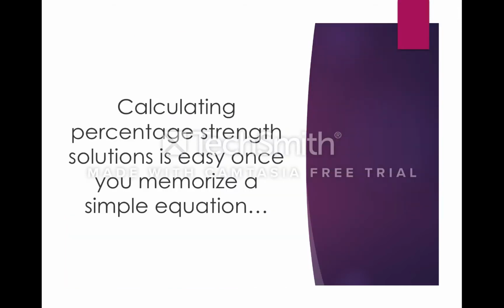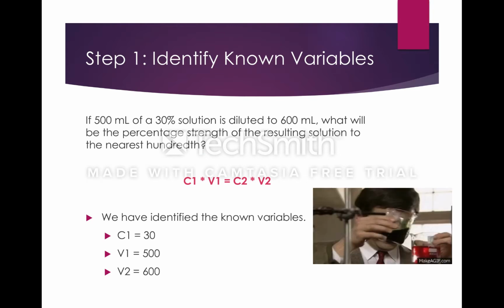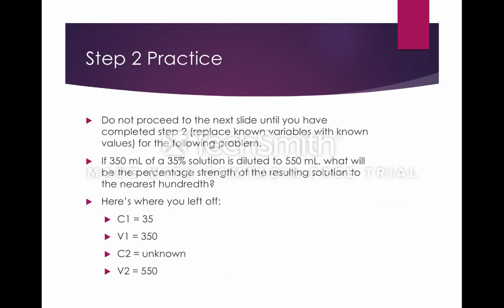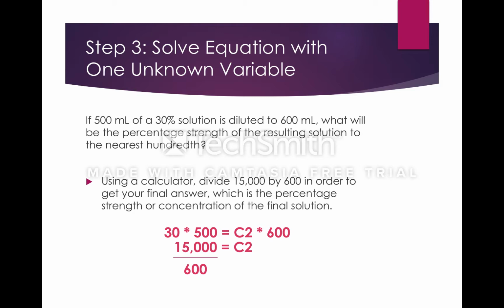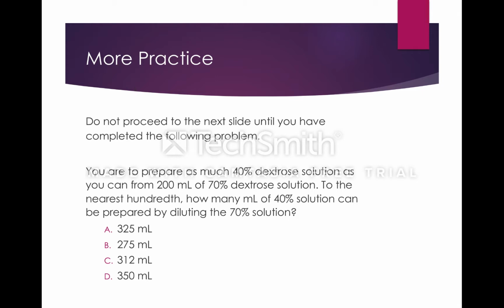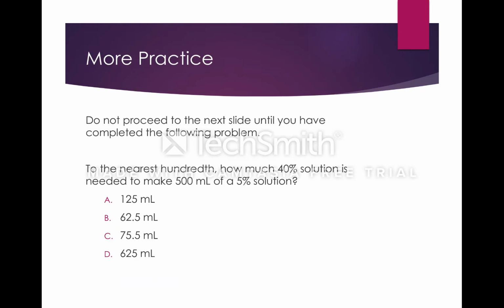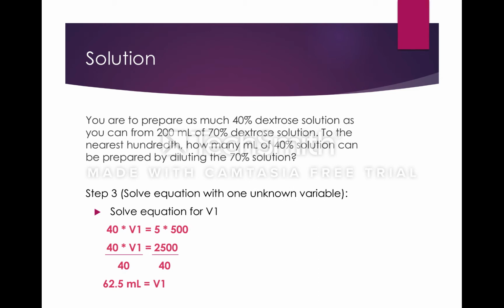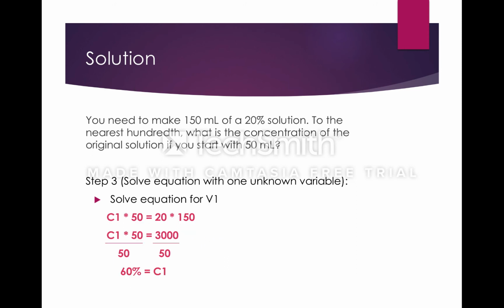Instructional Video Percentage Strength Solution Calculations